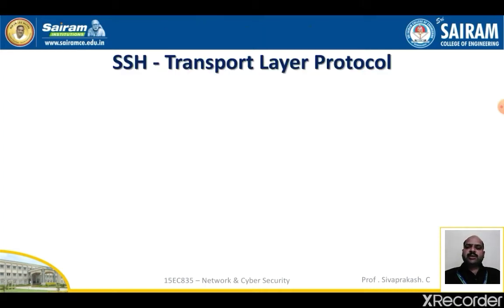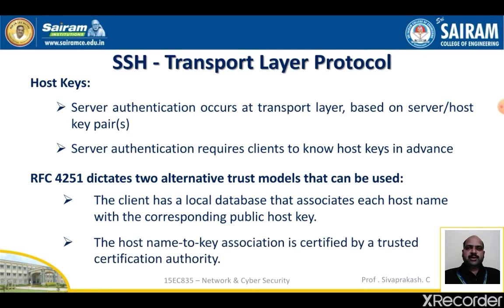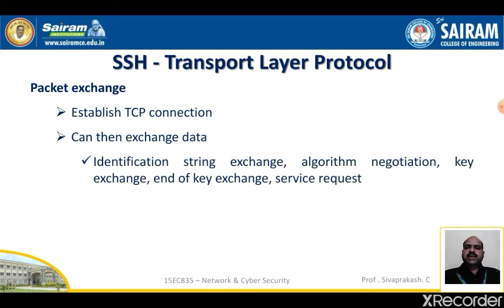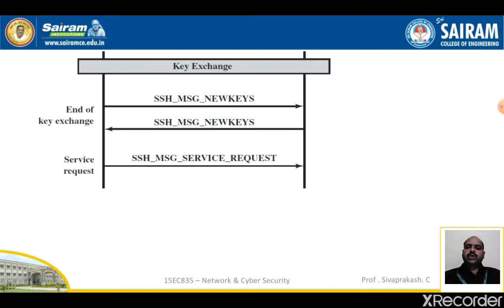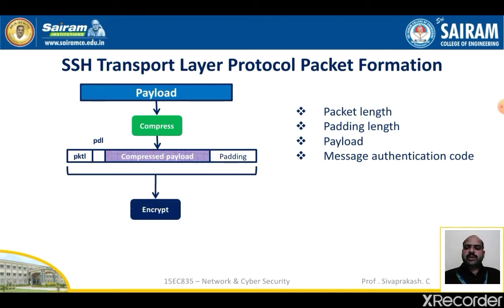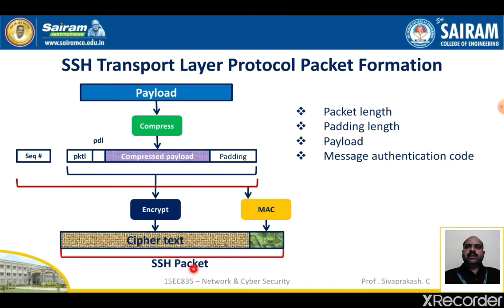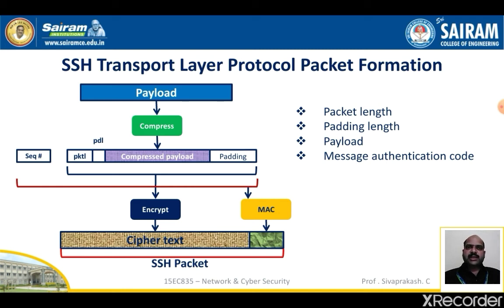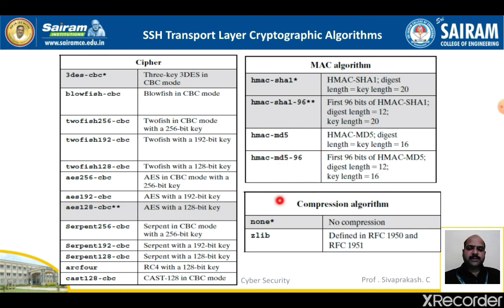Lecturevideo_15EC835_Module_1_Transport Level Security_HTTPS & SSH_Sivaprakash C_2